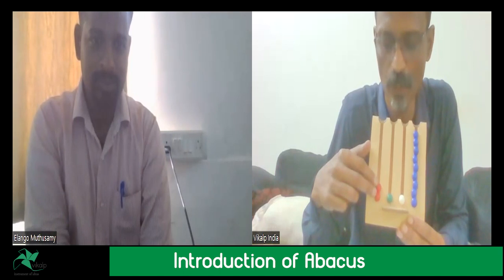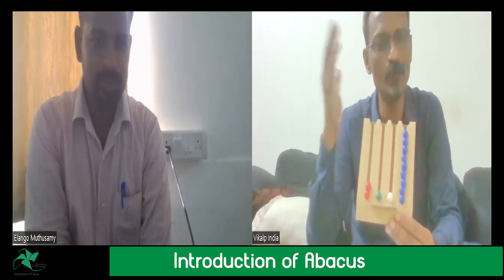Place Value with Abacus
In this video Trainer is training Teachers on How to teach Place Value Concept using Abacus.

Objective of Vikalp is to make a shift from passive to active learning. Students are not the passive recipients but active participants of the learning process. Students not only watch or listen to lectures, PPTs and videos, but actively participate in the learning process by doing activities and learning it by themselves. Students learn on their own at their own pace. Teachers act as Facilitators who make this learning happen. This discovery-oriented learning leads to deeper understanding and application of concepts. This method is followed in both Vikalp Online School and Vikalp Online Classes.